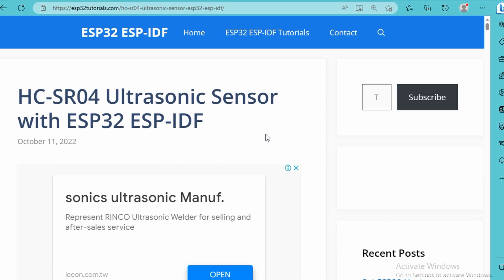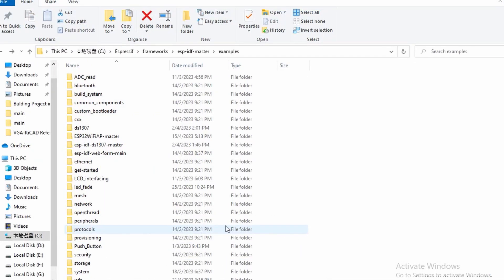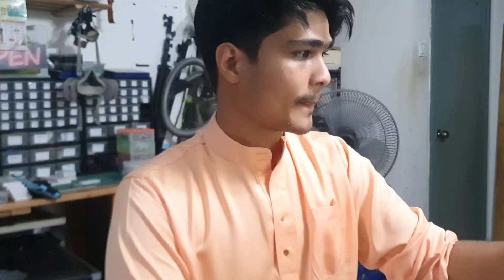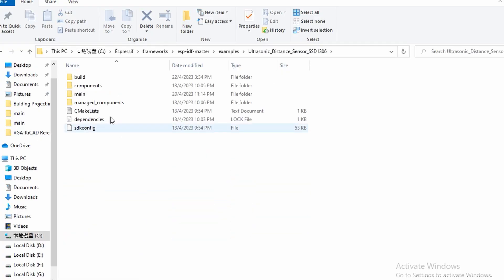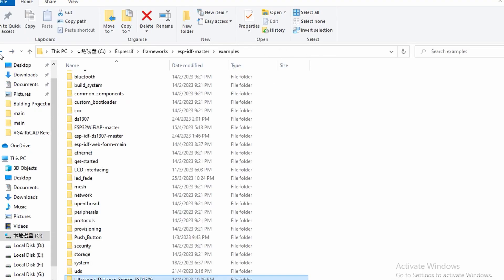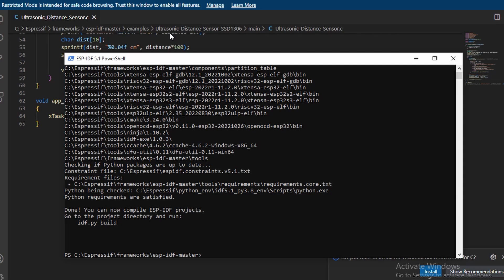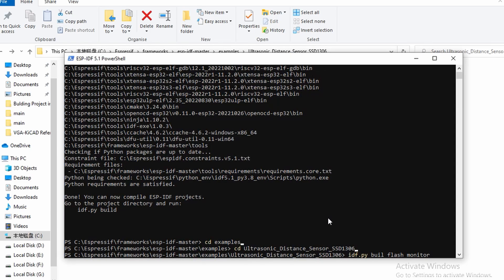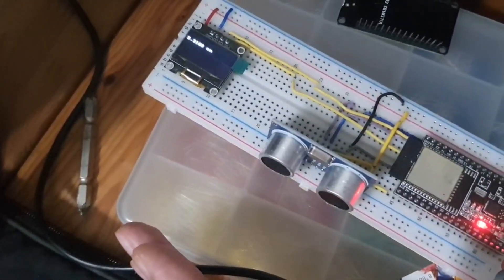ESP32 with HC-SR04 build with ESP-IDF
The HC-SR04 ultrasonic sensor is commonly used with the ESP32 microcontroller, which can be programmed using the ESP-IDF (Espressif IoT Development Framework) to create a wide range of applications, such as distance measurement and obstacle detection.